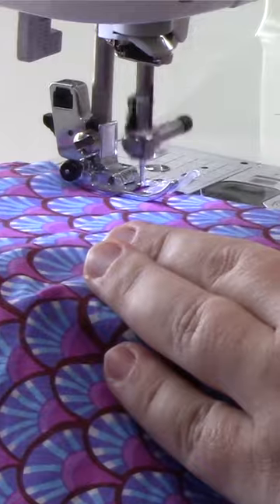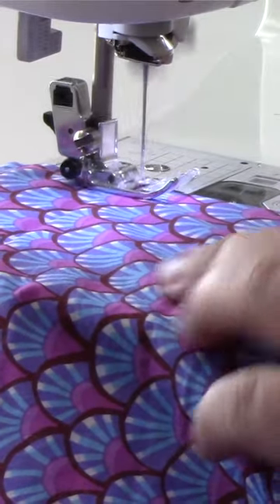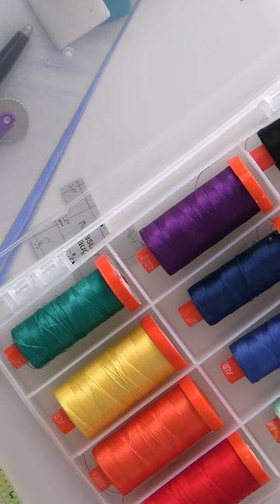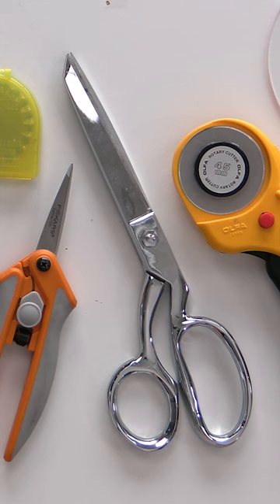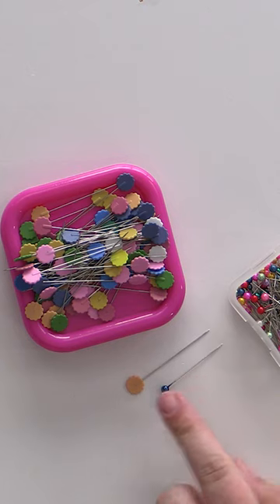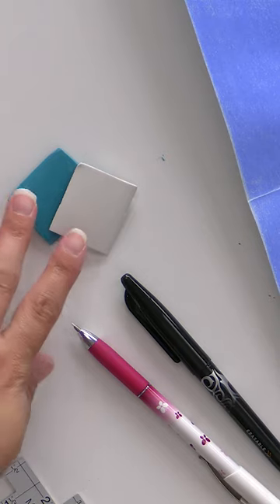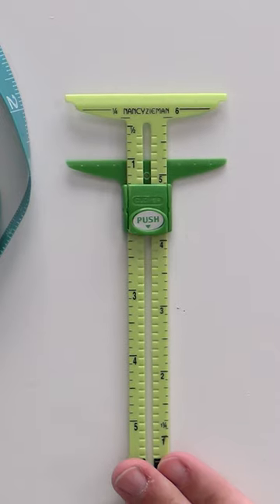These supplies are PERFECT for our FREE sewing course!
We've launched a FREE Garment Sewing Tutorial Series and want to make sure you have everything you need to enjoy the course.

If you've been sewing for a bit, you may have some or all of these notions on hand. But if you're giving garment sewing a go for the first time after quilting or bag-making, some of these tools may be new to you.

Stephanie Brennan and I go over the essential, and not so essential garment sewing notions you may want to have while you work on your skirt.

We show you multiple options for each tool, explain the differences and tell you if you absolutely have to have it, or if it is just a nice thing to have and you may want to pick it up later.

Watch all the videos in the Intro to Garment Sewing course

You can shop all of our recommended garment fabric notions

Make sure you also grab one or both of the skirt patterns we will be making in the Intro to Garment Sewing course.